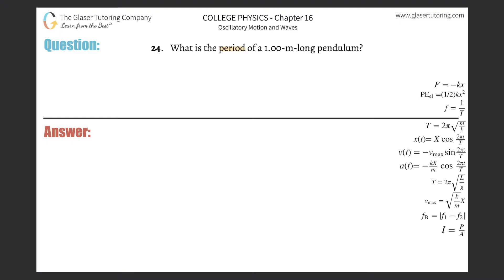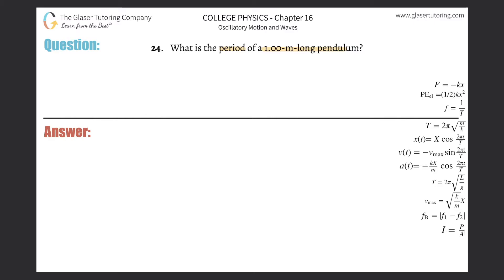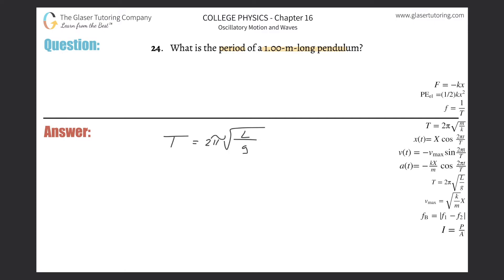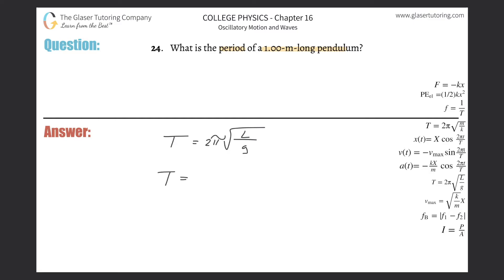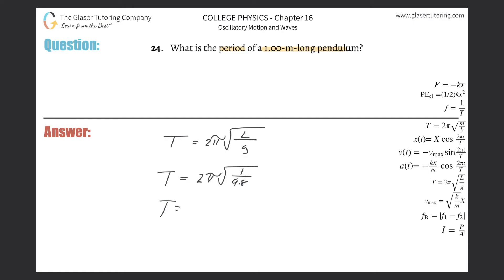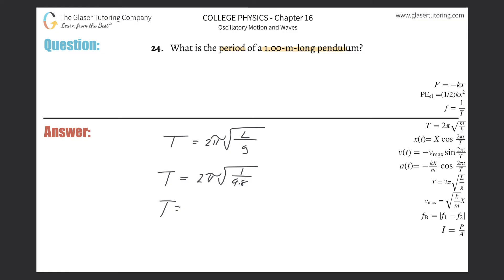16.24 | What is the period of a 1.00-m-long pendulum?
What is the period of a 1.00-m-long pendulum?